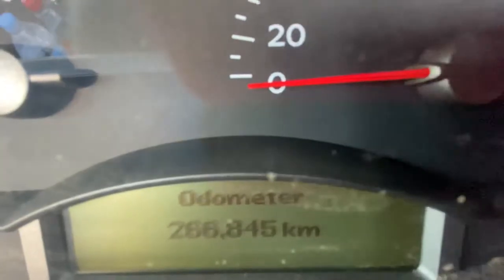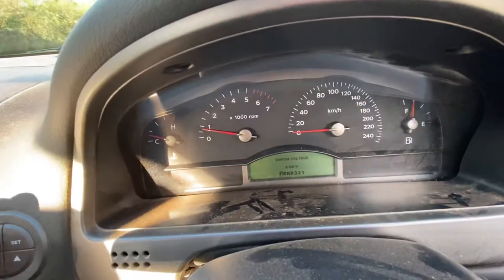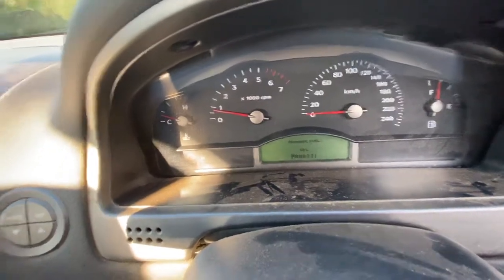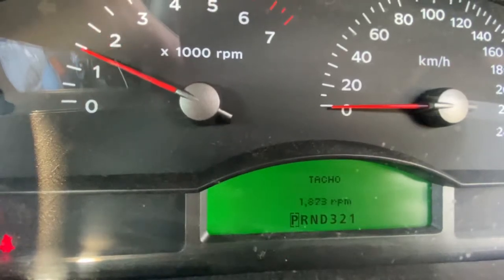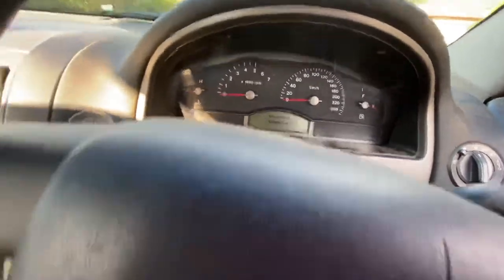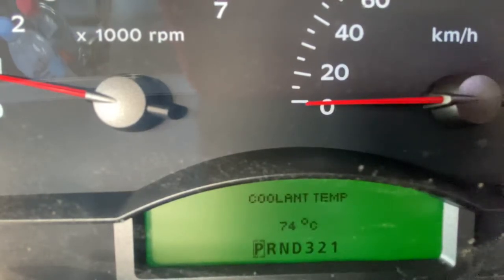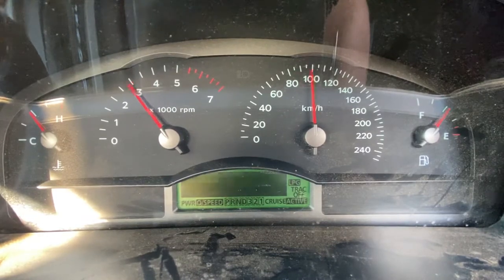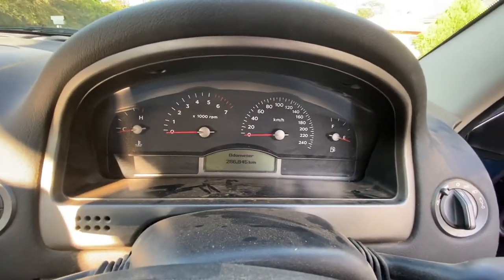How to access Diagnostics Mode on a Holden VY/VZ Commodore